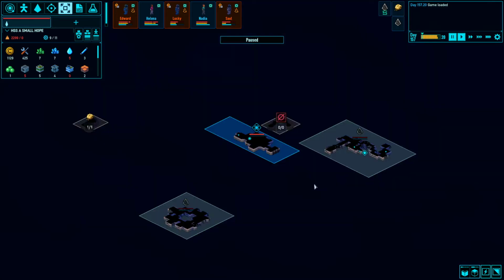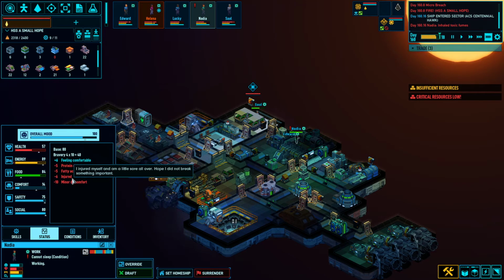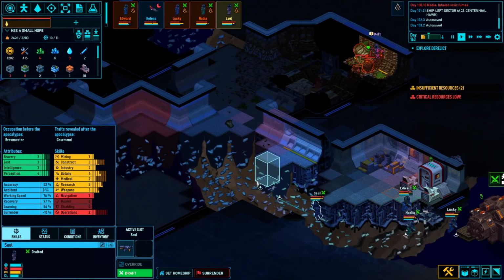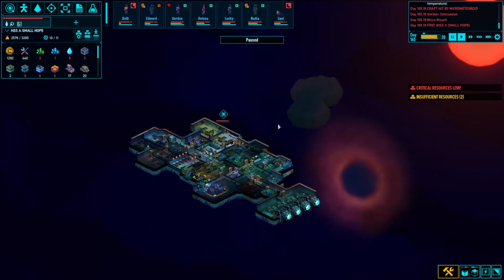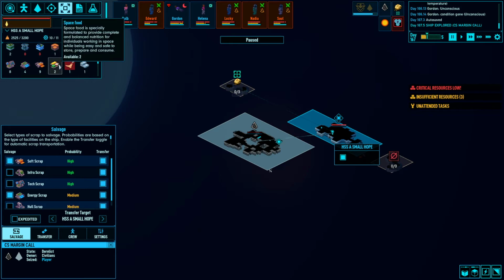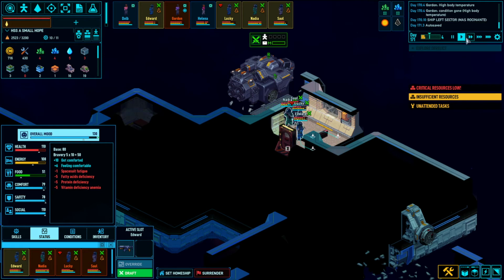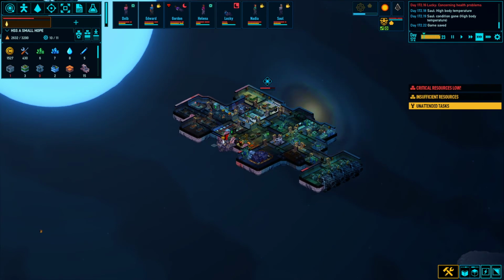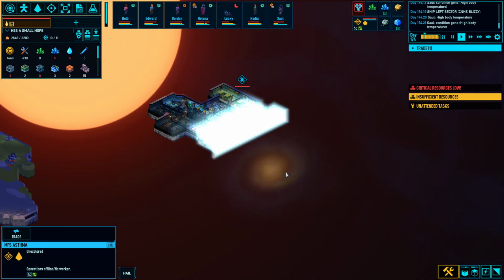Space Haven v14 Brutal 10 - How to Beat the Alien Infection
In this video, we're continuing our first Brutal Difficulty playthrough in v14. There are lots of changes in v14!

Special thanks to my paid Twitch supporter:
stone_bender